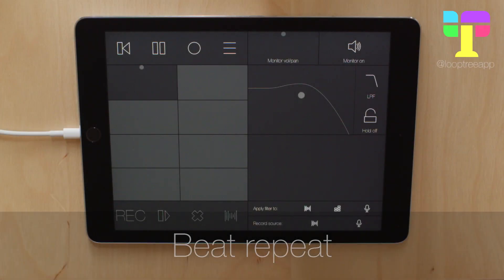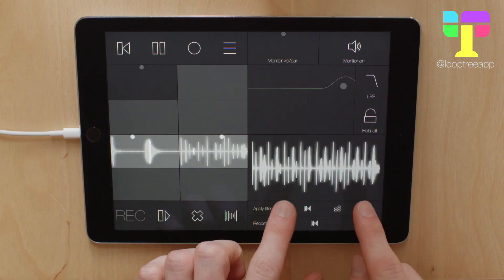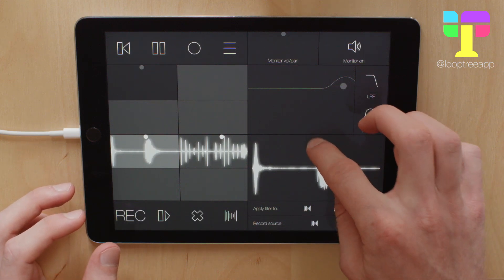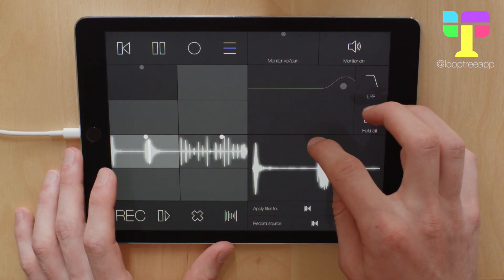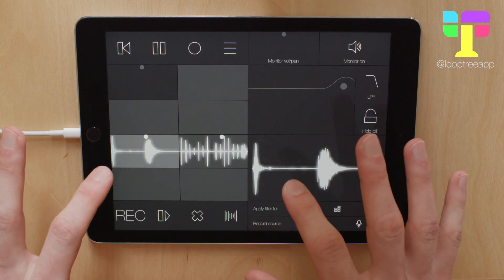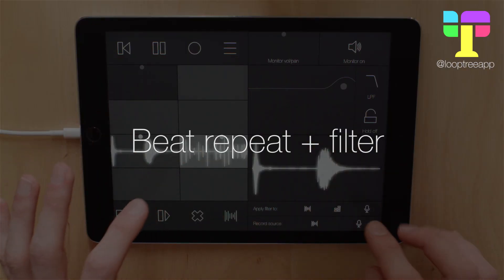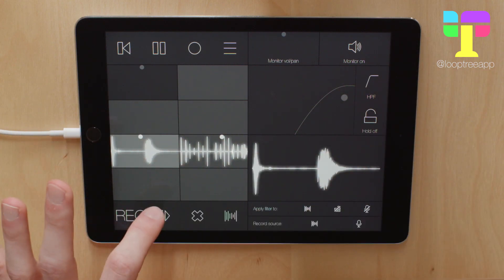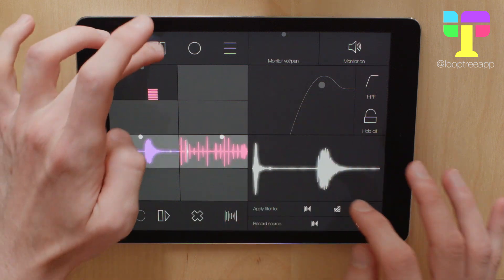LoopTree Tutorial: Beat repeat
In this video I look at the beat repeat. How to use it, record it and a couple of tips along the way such as:

• Reversing a track
• Using the beat repeat with the filter
• Making drops with the session controls